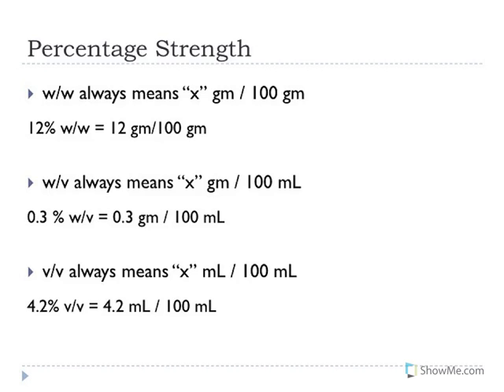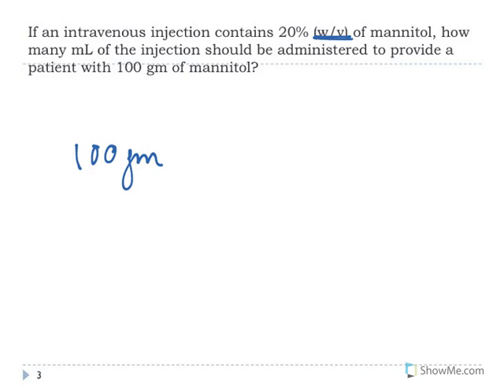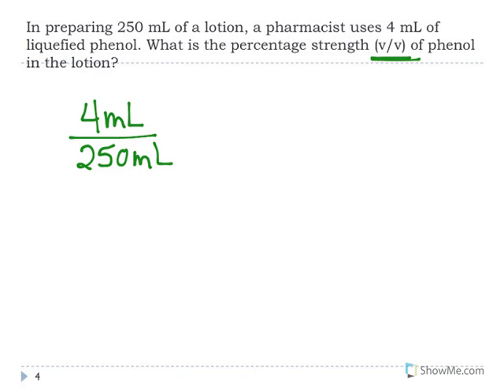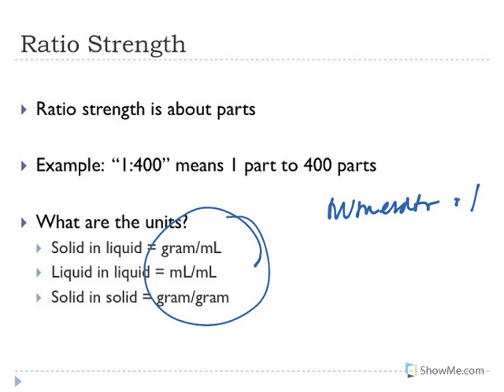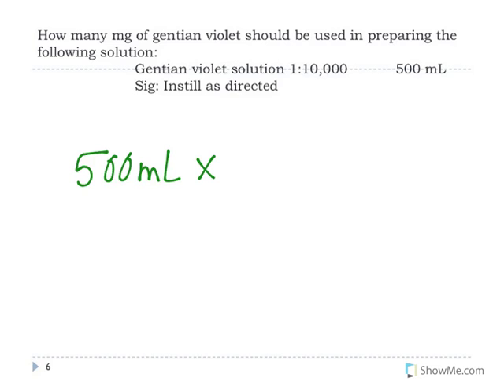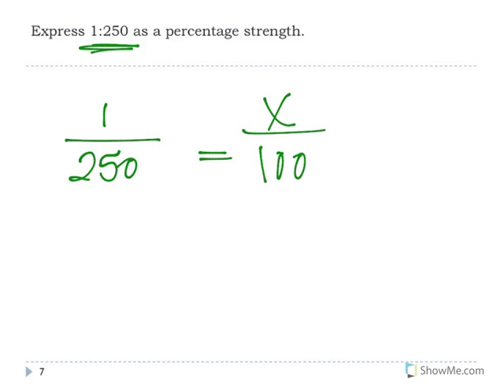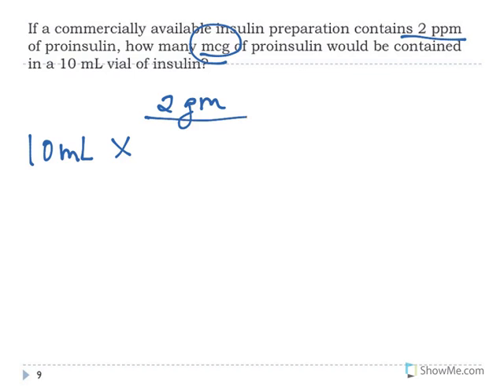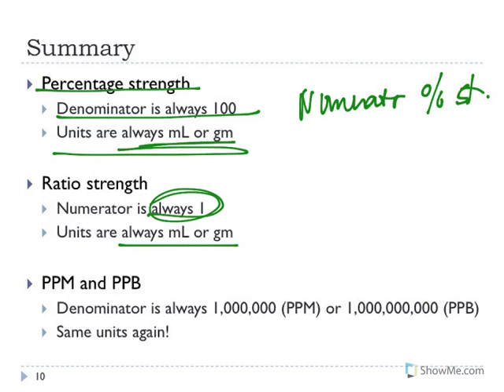Expressions of Concentration